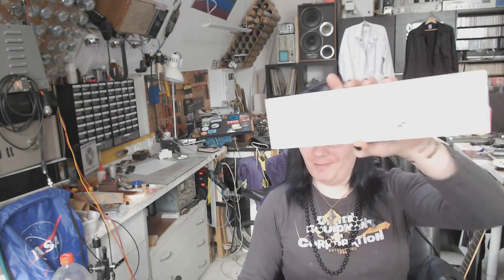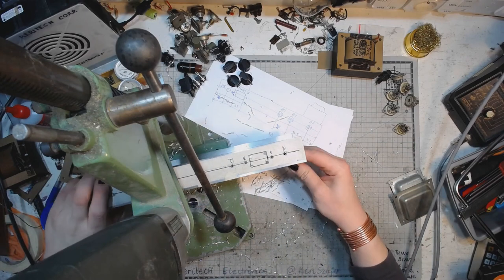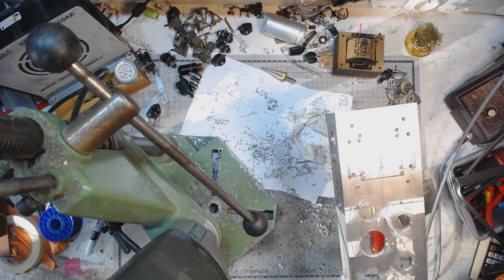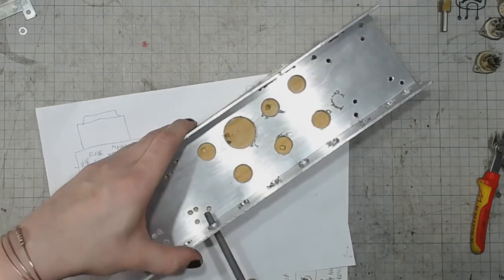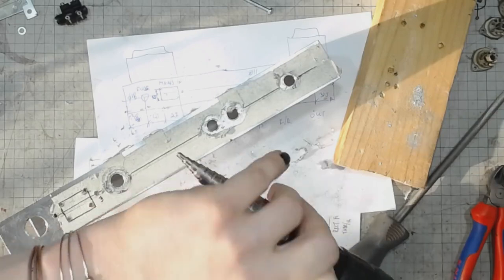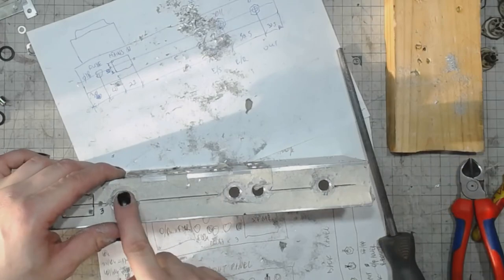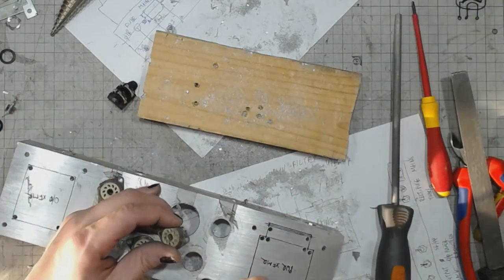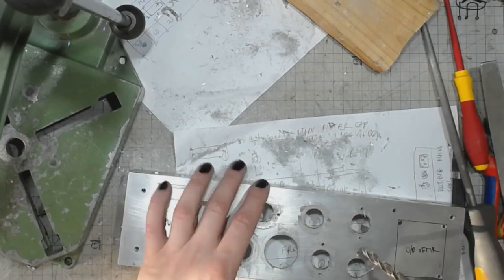Keritech DD-12 "Dirty Dozen" Amp - Part 2: Drilling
The chassis fabrication part of making the amplifier! Drilling the holes, cleaning up, preparing the rectrangular holes for transformers and mains connector.

0:00 Intro (and Rat-O-Caster update)
2:28 Pilot Hole Drilling
9:10 Front and Back Panel
18:40 Tube Socket Holes
23:50 Recombobulation and Deburring
33:35 Jack Holes
48:20 More Deburring
51:55 Tube Socket Fitting
57:07 Tube Socket Screw Hole Drilling and Deburring